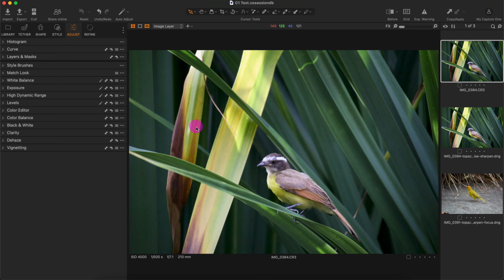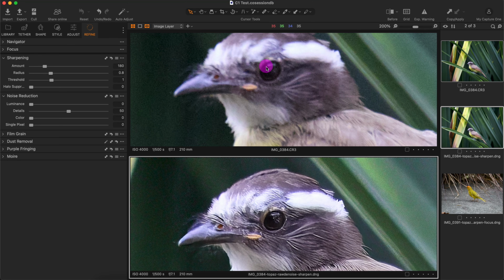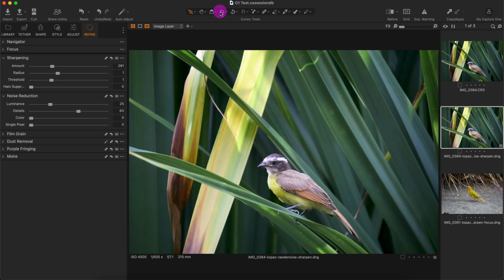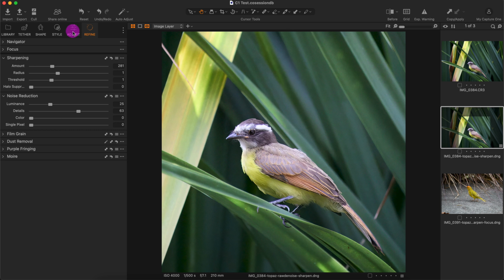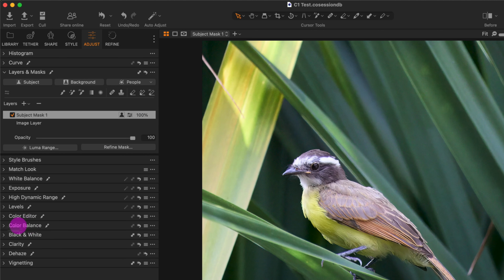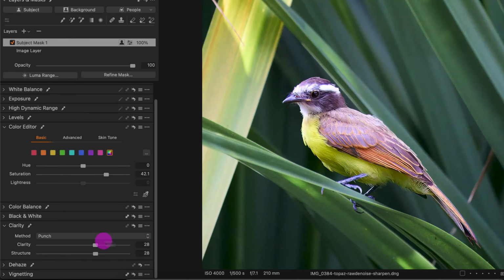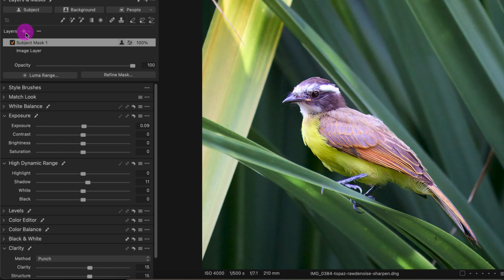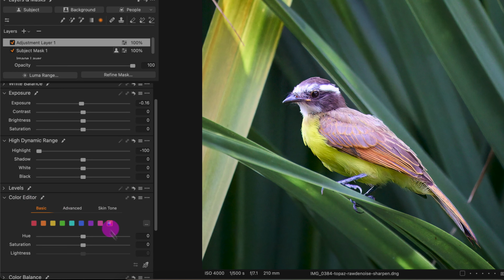THE FLYCATCHER & Capture One | AI Subject Masking Tutorial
A simple color and tone retouching of the flycatcher bird using Capture One and some masking.

📷 My Camera System